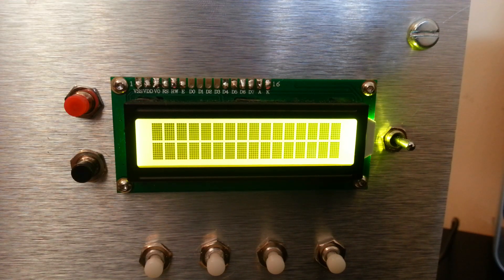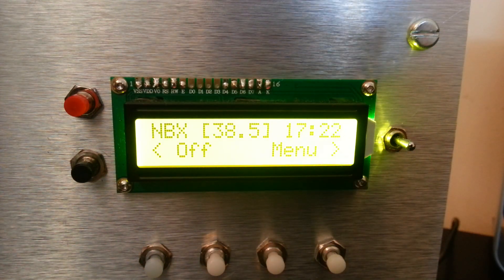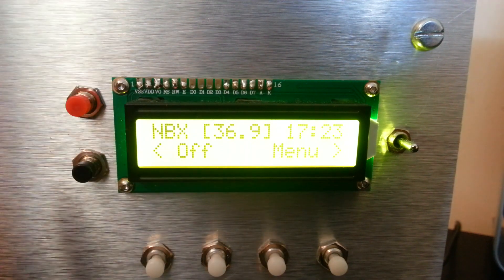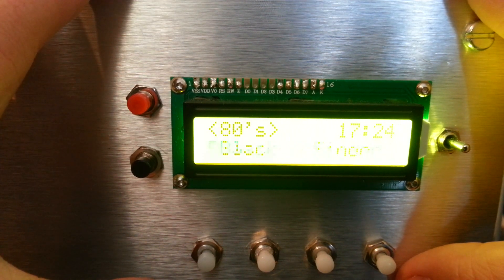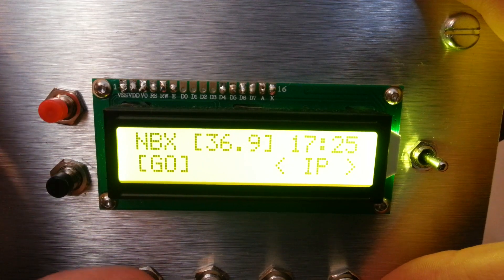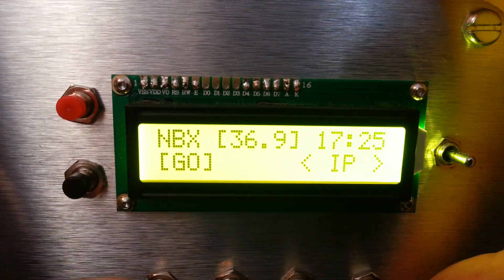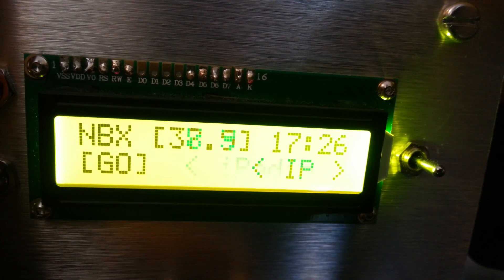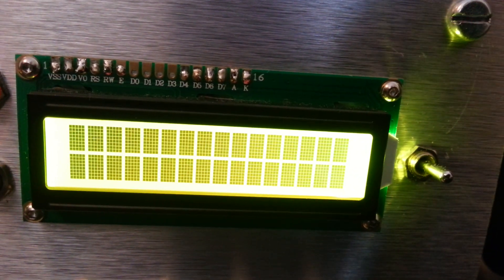Raspberry Pi Internet Radio *Update*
I've been working on my RPi internet radio and have decided to emulate a menu-style system for the LCD panel. I now have some new features:
- Temperature and time, both constantly live
- Ability to tweet temperature to Twitter
- IP address menu option
- Radio station - custom station names and station selector
- Artist and track name scroller
- new shutdown option

However, I have run out of ideas (and ability) to add any more features, so please comment and let me know what I could add, perhaps with some info on where the code/examples might be.

Next big (and much needed) change is a plywood case for it, smart enough to display in your home with pride.

Average Man